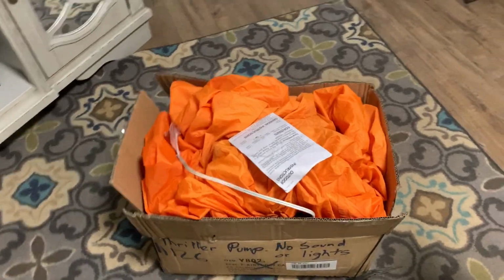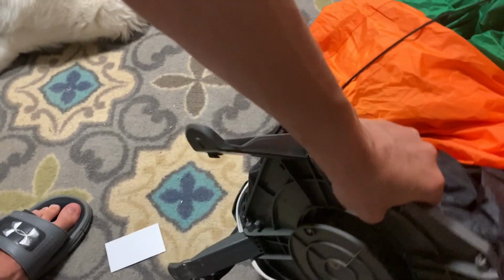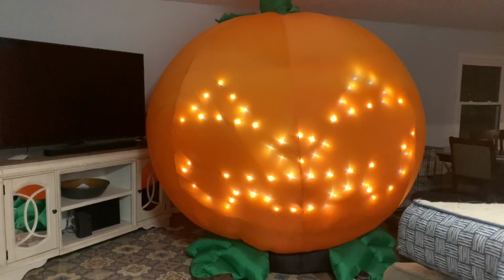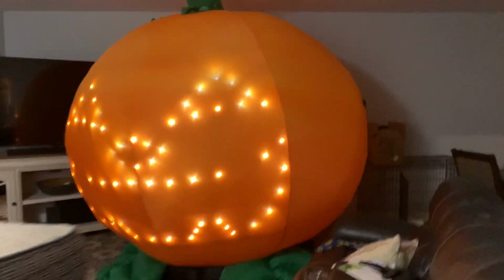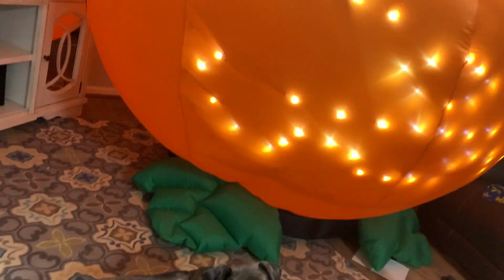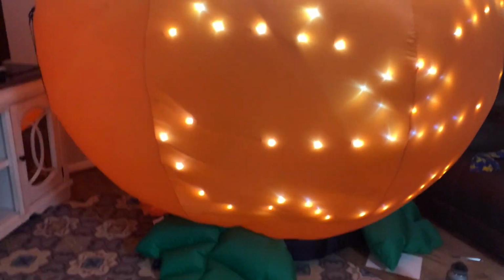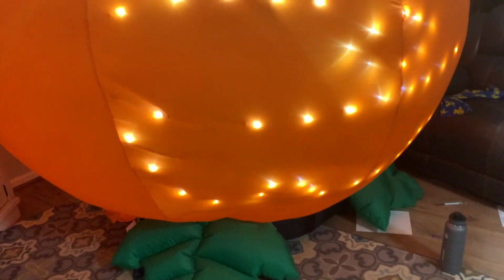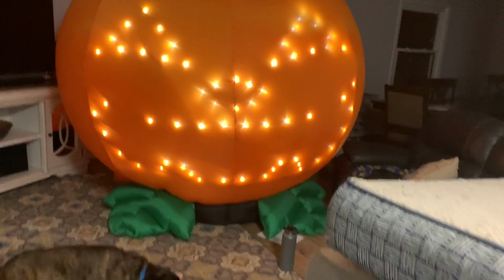Gemmy 2013 8ft Inflatable Lightsync Pumpkin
This is my video on the 2013 BJ’s exclusive 8ft lightsync pumpkin